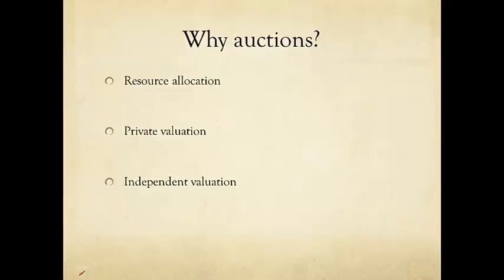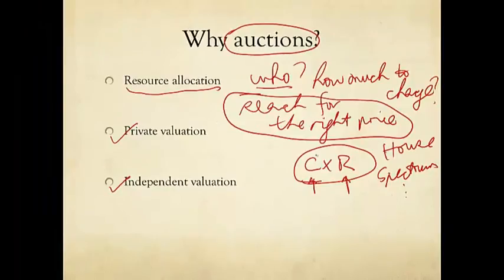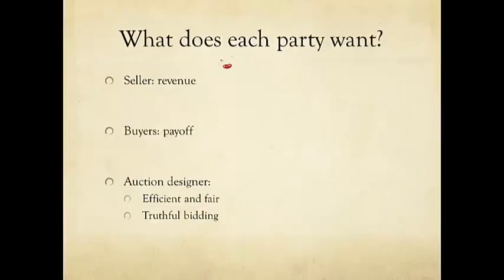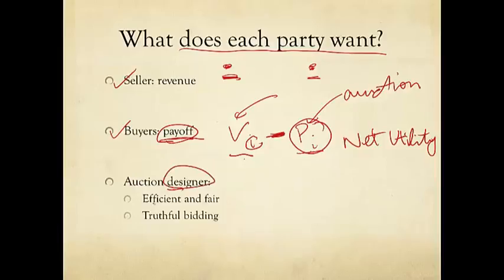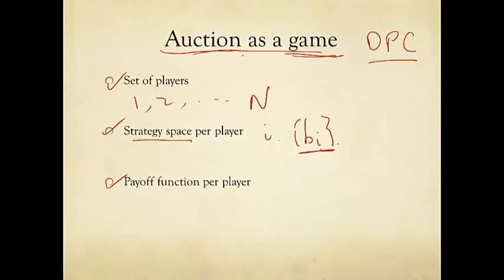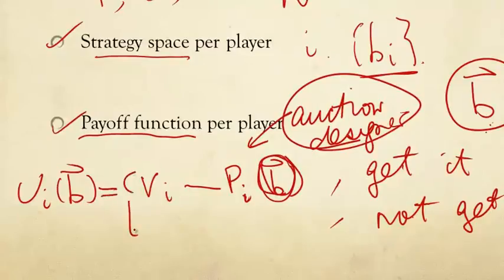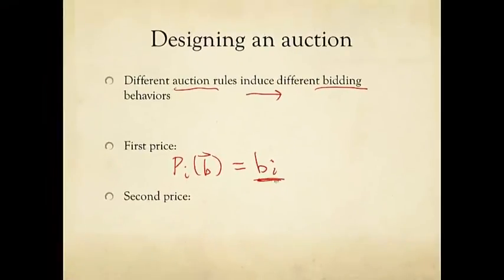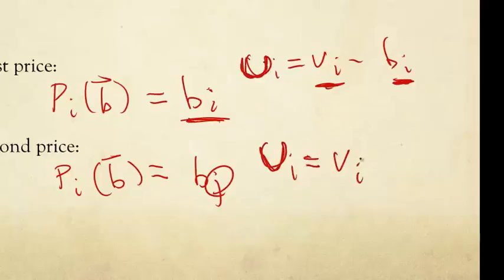4 2 Q2 Part B 1059